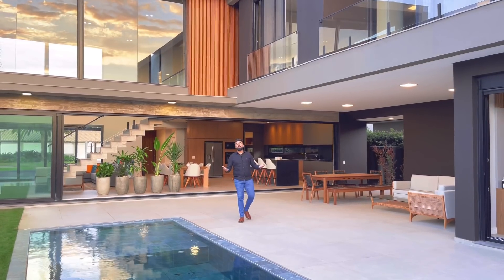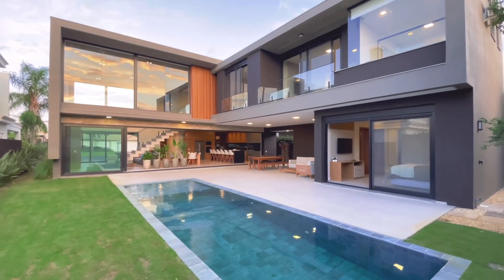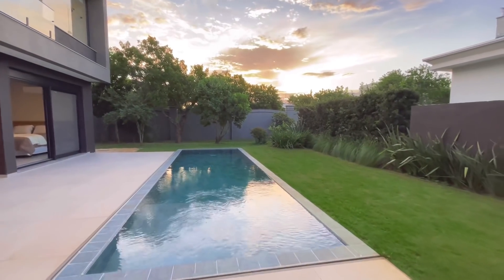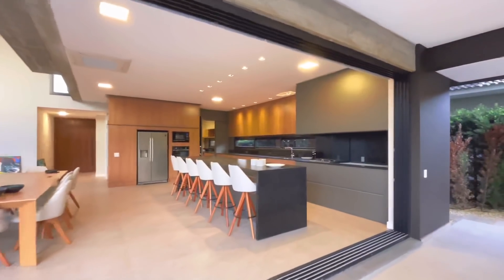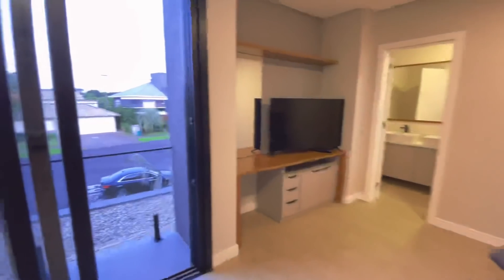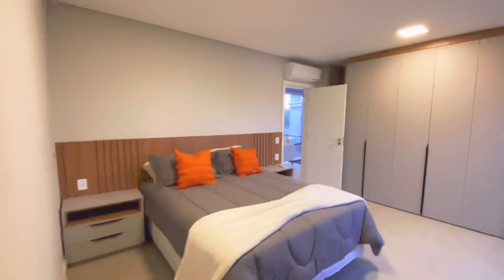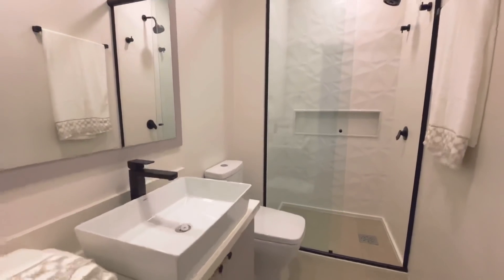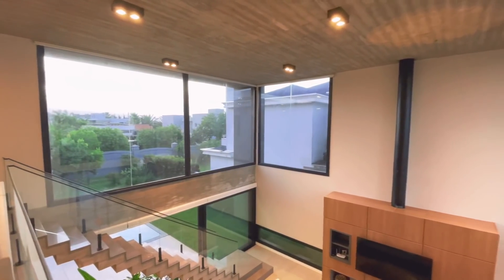Casa de Extremo Bom Gosto no Atlântida Ilhas Park em Xangri-Lá/RS - (Tour Completo)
Olá pessoal, sejam muito bem-vindos a mais um vídeo do canal, eu sou Guilherme Thopp, corretor de imóveis no Litoral Norte do Rio Grande do Sul, e hoje vou te mostrar uma das casas mais luxuosas do nosso Litoral Norte, vamos nessa?

Estamos no Condomínio Atlântida Ilhas Park, com uma localização privilegiada, ao lado do Ramblas By Roubadinhas, e poucos metros da Avenida Central de Atlântida, com uma área gastronômica sensacional e próximo a todos os recursos necessários, o Condomínio conta com uma infraestrutura sensacional, piscina, salão de festas, espaço gourmet e muito mais.

A casa: composta por 5 suítes independentes, sendo uma suíte no pavimento térreo e uma suíte máster com sacada, possui 424M² de área construída em um lote de 576M² todos ambientes integrados, amplo living com pé direito duplo, projeto extremamente contemporâneo, com detalhes em concreto aparente, todas esquadrias em PVC preto, piscina de concreto com ampla área de lazer, banheiro de apoio para piscina, espaço gourmet com churrasqueira e bancada de apoio e muito mais, consulte condições especiais de pagamento.

R$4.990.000,00 - O valor poderá sofrer alterações sem aviso prévio.

Guilherme Thopp
Corretor de Imóveis
Creci: 59.204
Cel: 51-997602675